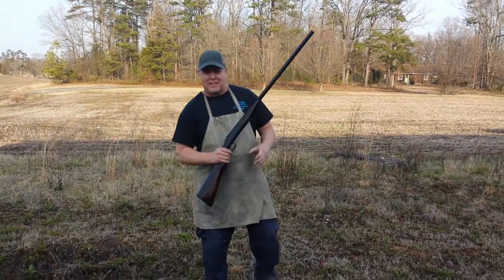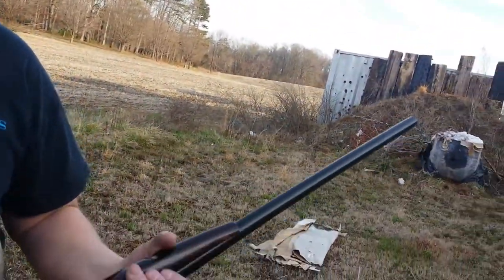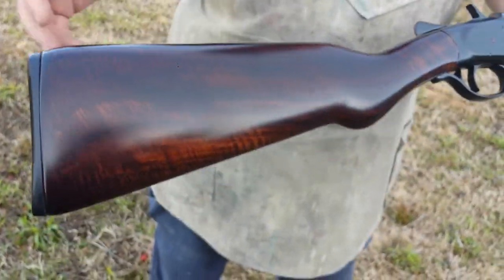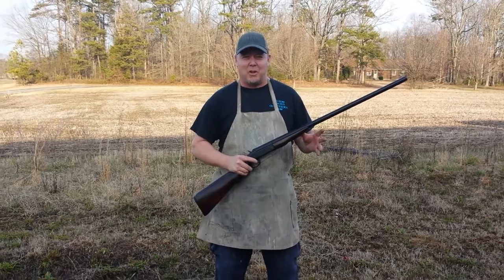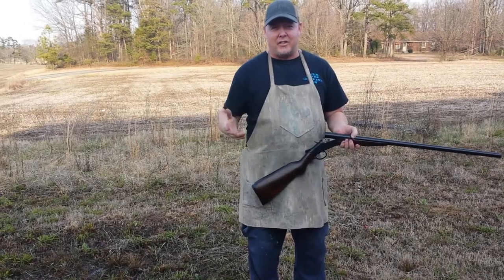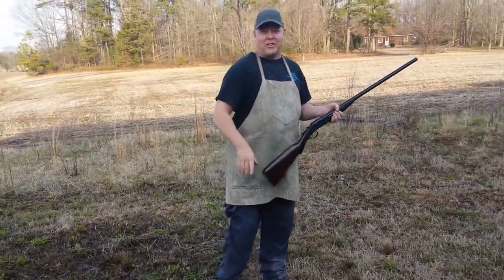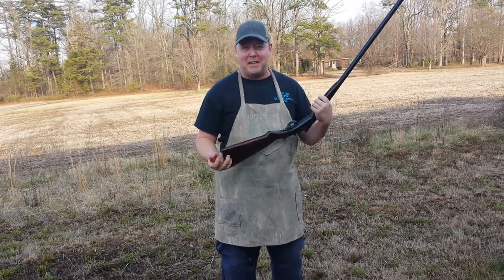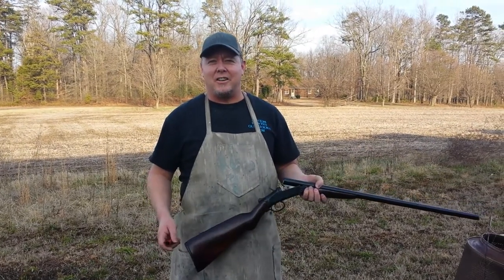Iver Johnson All Finished Up And Now For The Final Test Fire Of This Old Gun!!!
It was rough and dire need of a restoration but this old gun is now back to it's youth and ready to go back to it's home!